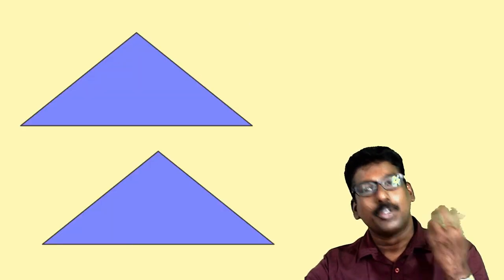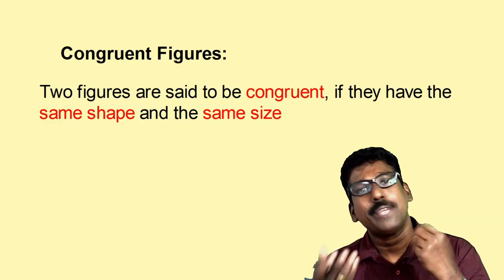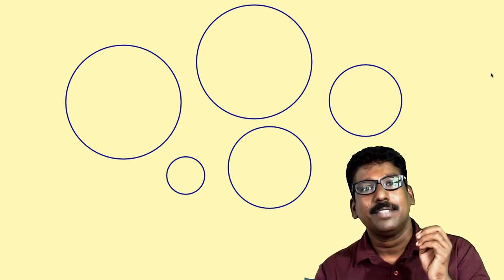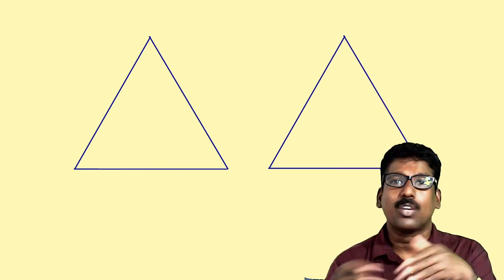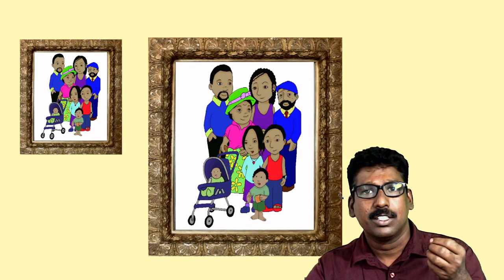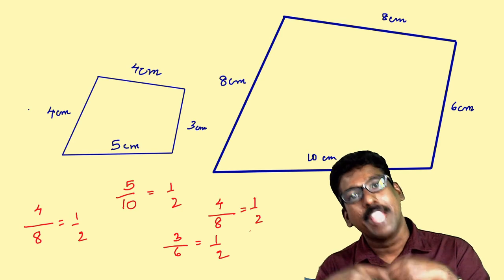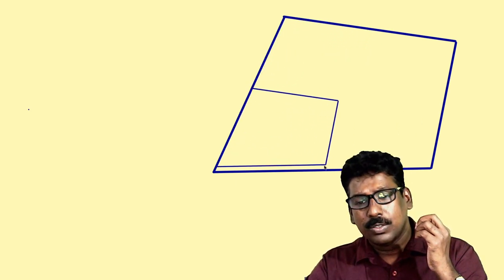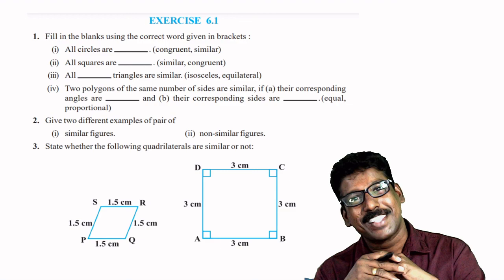TRIANGLES INTRODUCTION CLASS 10 Class No 1 emaths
Congruence and Similar figures
Exercise 6.1